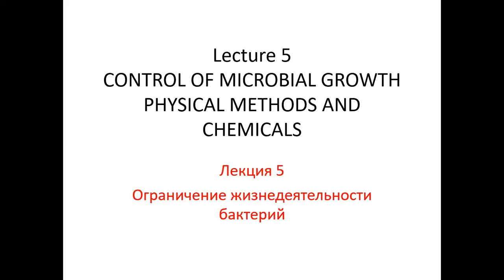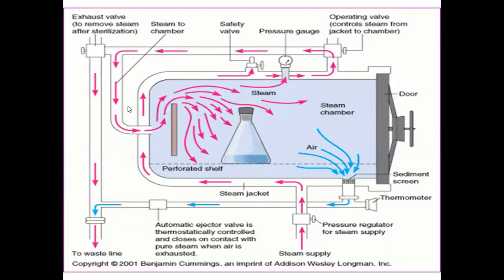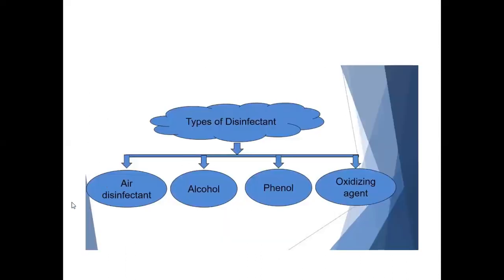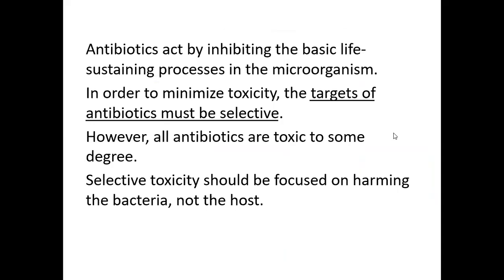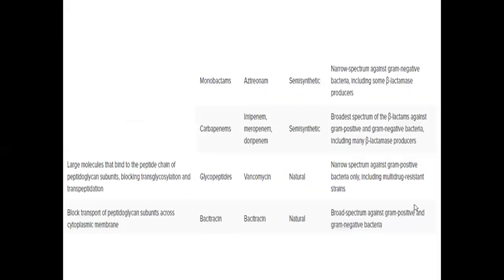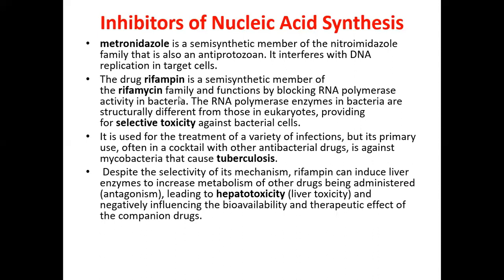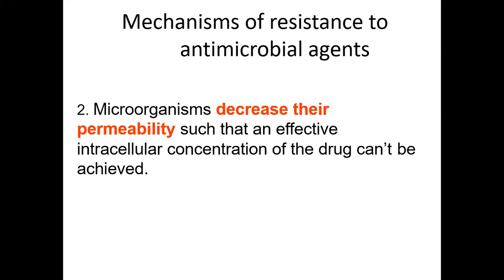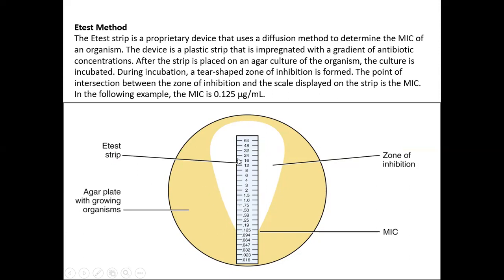The control of microbial growth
lecture 5. Sterilization, antibiotics